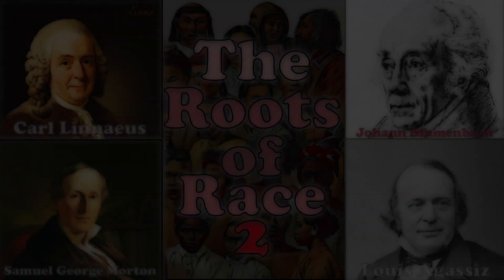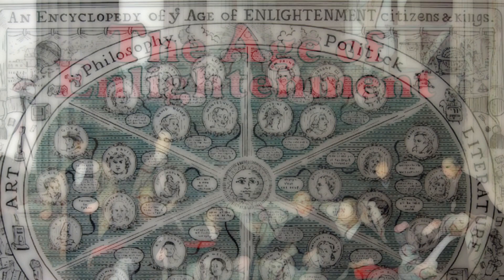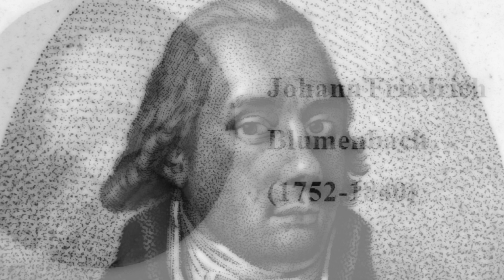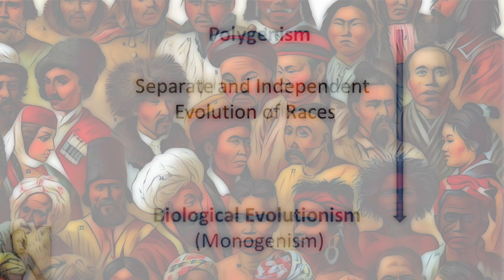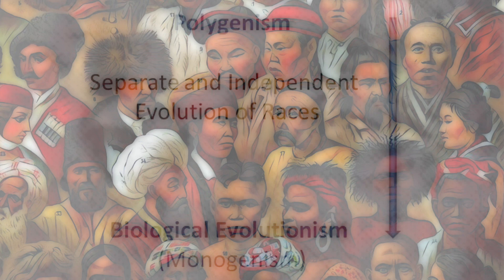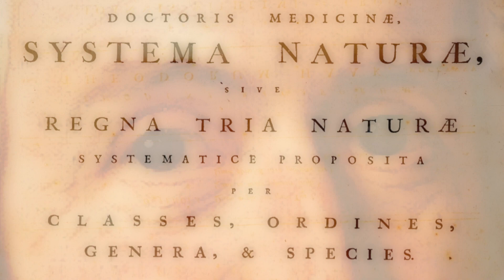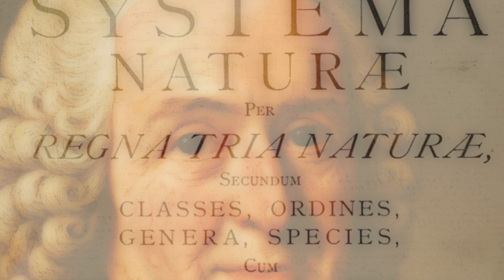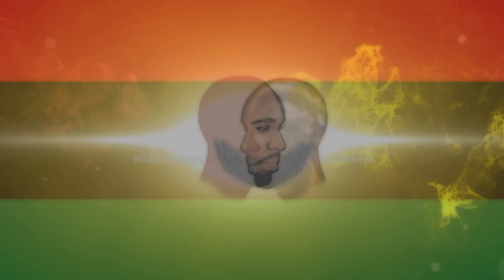Johann Friedrich Blumenbach: The Roots of Race 2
This is the story of German-born anthropologist Johann Friedrich Blumenbach, whose craniological research led him (in 1779) to divide human beings into five categories, based upon the size and shape of the human skulls he studied. This is also the story of the Age of Enlightenment (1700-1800) and the birth, development, and expansion of Scientific Racism - by white European men.